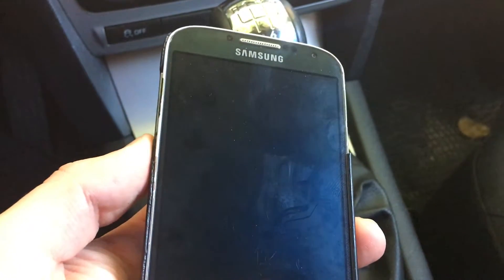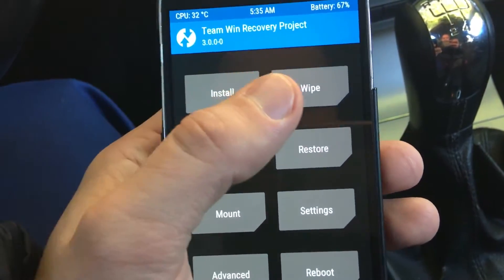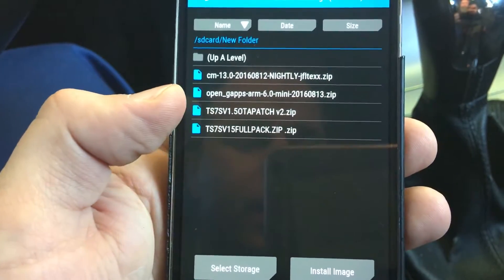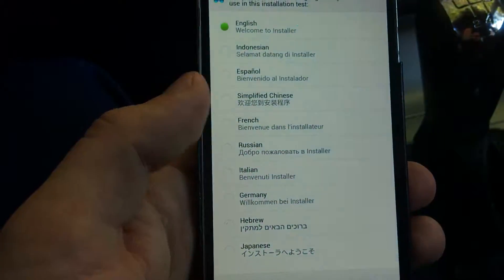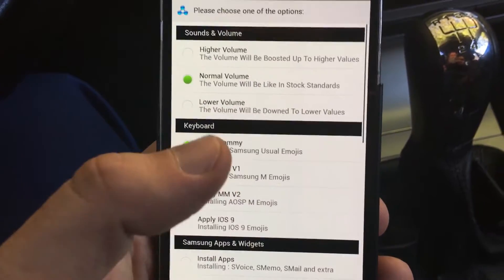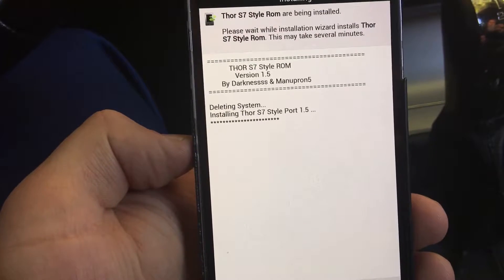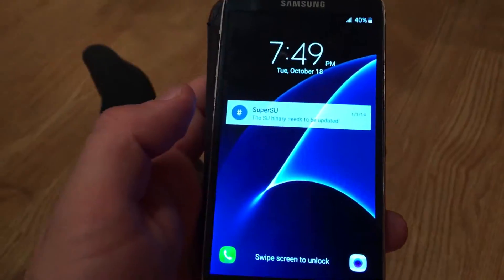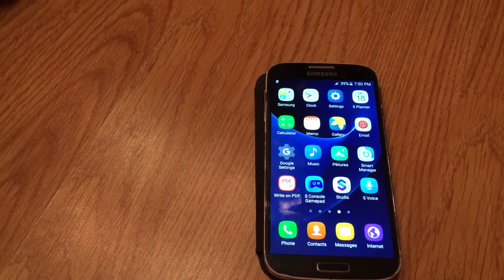✅ THOR Galaxy S7 Style Rom v1.5 Galaxy S4 i9505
(including Samsung USB drivers, Account login, Google Account Manager, QuickShortcutMaker, Realterm etc.)